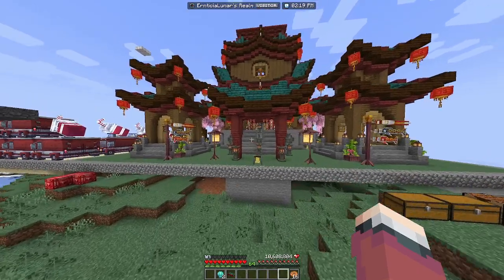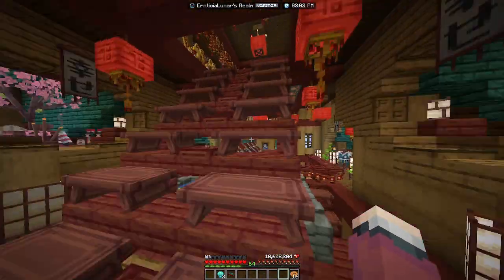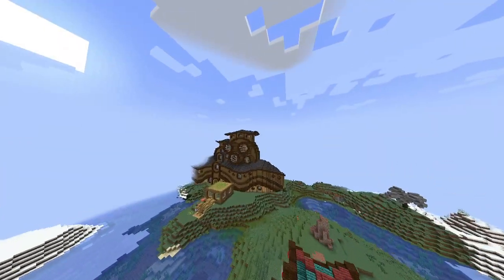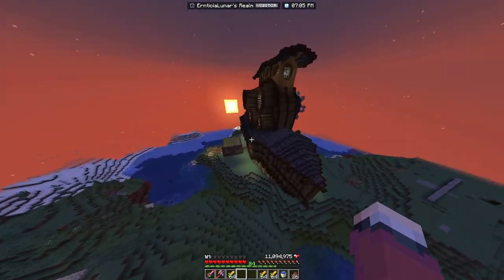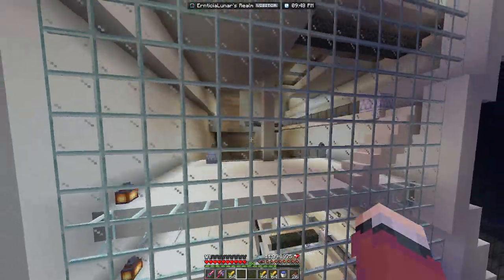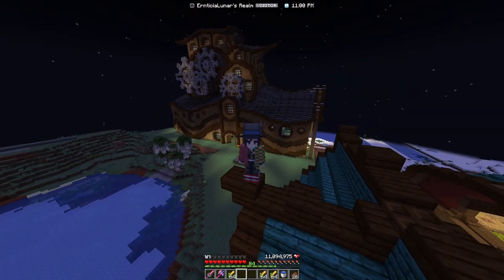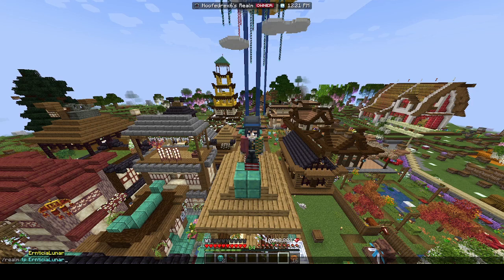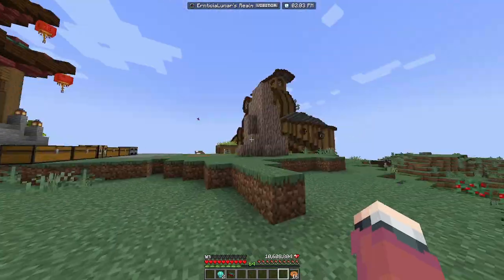A Hoarder House and a Cool Building! ErnticiaLunar's Realm on Origin Realms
I always forget to prepare a thumbnail, and it's always like 2 AM when I'm uploading. We'll just see what random thumbnail it gives us ay?

I was pleasantly suprised about the build here! I haven't really seen buildings much like this.